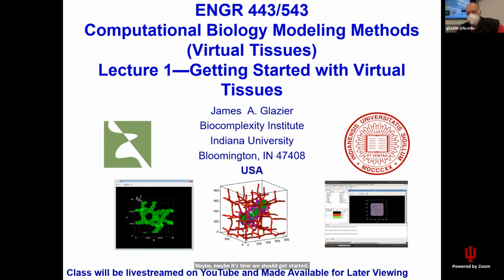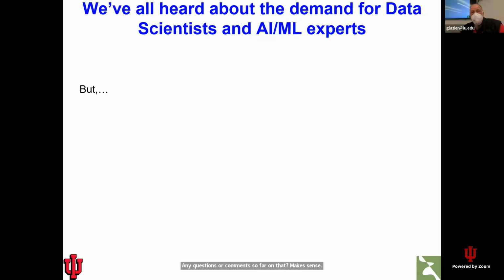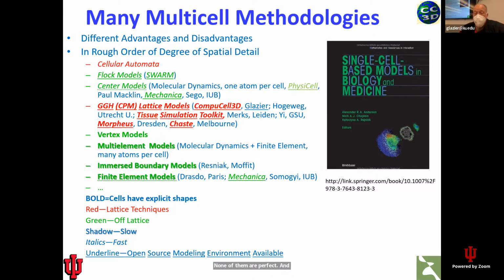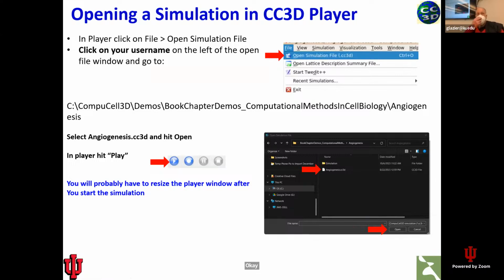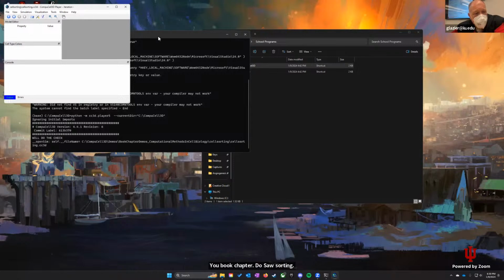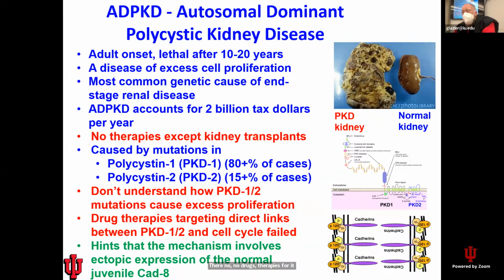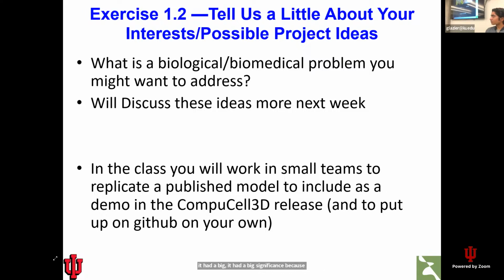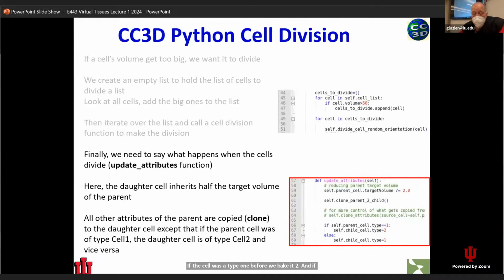E443/543 Virtual Tissues, Lecture 1, Getting Started with Virtual Tissues, January 9th, 2024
ENG443/543 Multicellular Virtual Tissue Modeling, Lecture 1, January 9, 2024
Introduction to Virtual Tissues and CompuCell3D

Why do we need to build quantitative mechanistic models of biological systems? What are virtual tissues? Virtual tissues are mechanistic simulations of how cells organize to form and maintain functional tissues and how this maintenance fails in developmental diseases. CompuCell3D (CC3D) is a model development framework that simplifies the construction and execution of these sophisticated models. This video explores the variety of problems you can solve with Virtual tissue models including simulations of vascular tumors, polycystic kidney disease, liver toxicity, age-related macular degeneration and viral infection and immune response. It briefly introduces CC3D tools, the Twedit++ model editor and the Player model execution tool and shows how to running a 3D angiogenesis simulation and to use the model-editing assistant Wizard to create a simple simulation of cell growth and division. It also discusses key resources for learning and using CC3D

*Outline*
01:23 - Introduction to the biological questions addressed by virtual tissues
02:09 - Video Outline
03:32 - Course Organization
06:07 - Tentative Schedule
07:28 - Background Materials for Learning (References, texts, videos,..)
15:52 -  Career Opportunities in Virtual Tissues
18:19 - Predictive computational models are essential to allowing us to design and engineer living systems
20:28 - Areas of application of Virtual Tissues: Embryonic Development, Homeostasis, Developmental and Infectious Diseases, Medicine and Bioengineering; biological signaling and physics interact
22:52 - Why do we need quantitative computational models in biology/biomedicine? Sample questions addressable with Virtual Tissues
24:55 - Cell movement and dynamics in embryonic development
26:35 - Introduction to Multicell Modeling (Virtual Tissues)--Four scales of model (subcellular control, cell behaviors, local tissue environment, whole-body context)
28:26 - Virtual Tissues are Additive, mechanistic, dynamic, spatial models generating movies of  emergent behaviors
29:34 -- Challenges building virtual tissues
31:09 - Multicell Methodologies
33:09 - CompuCell3D Environment (Player and Twedit++)
36:00 CC3D Core Concepts
37:05 - Exercise 1.1 Running an Angiogenesis Simulation in CC3D
40:06 - Biology and physics of angiogenesis and vasculogenesis and simulation
44:24 - Installing CC3D Desktop
45:19 - Exercise 1.1.1 Opening and Running a simulation in Player
50:54 - Starting, Pausing, Stepping and Stopping a simulation
53:12 - Exercise 1.1.2 Controlling Visualization in Player
58:17 - Exercise 1.1.3 Visualizing Chemical Fields in Player in Angiogenesis Simulation
1:01:40 - Debugging CC3D Player Errors
1:06:26 - Applications of Virtual Tissues
1:08:54 - Drosophila Wing Patterning
1:09:26 - Delta-Notch-mediated Cell Cycle
1:10:05 - Cell Crawling
1:10:47 - Vascular Tumors
1:12:28 - Somatic Evolution in Tumors
1:15:10 - Choroidal Neovascularization in Age-Related Macular Degeneration
1:16:25 - Mechanisms of Embryonic Segmentation (Somitogenesis) Somitic Clock
1:18:04 - Induced Polarization Model of Somites
1:18:44 - Polycystic Kidney Disease
1:20:56 - Limb Bud Convergent Extension with Links
1:21:30 - Viral Infection, Immune Modeling and Antiviral Therapy
1:24:23 - Diabetic Retinopathy
1:25:58 - Liver Toxicity
1:28:56 - Exercise 1.2 Brief Discussion of Student Backgrounds and Interests
1:40:49- Exercise 1.3 Writing and Running a CC3D Model of Cell Growth and Division Using Twedit++ Wizard
1:41:11 - Exercise 1.3.1 Launching Twedit++ and Using Wizard to Create a Simulation
1:46:58 - Architecture of CC3D Simulation Specifications, CC3DML and Python Main and Steppables
1:47:33 - Introduction to the CC3D model-specification Markup language CC3DML
1:47:34 - Metadata and Potts Blocks (Parallelization and Domain Properties)
1:47:46 - Cell Type Specification, Contact Energy Specification
1:47:58 - Initial Condition Specification
1:48:07 - CC3D Python model specification
1:48:21 - Start Function, Cell Initialization, Cell-list Iterators and Cell Attributes
1:48:50 - Step Function, Cell Growth
1:49:57 - Implementing Cell Division in CC3D